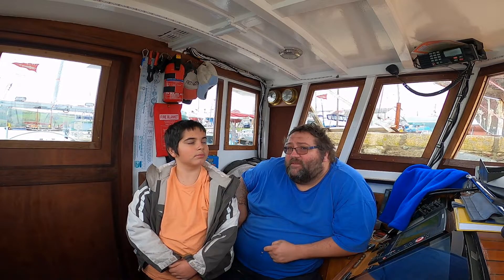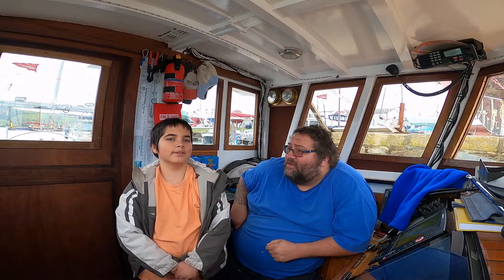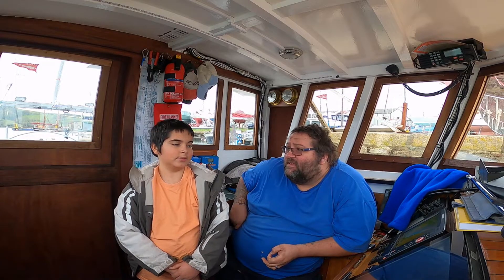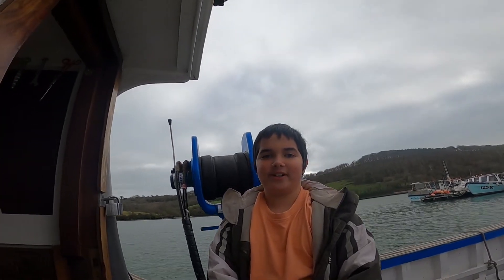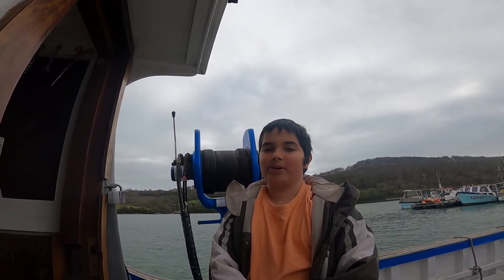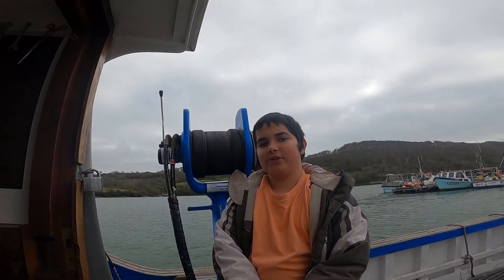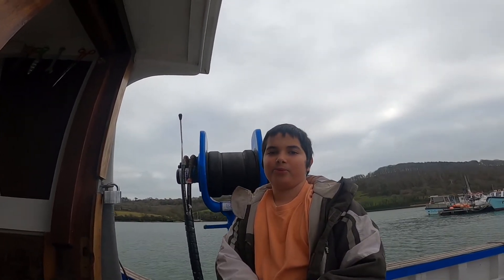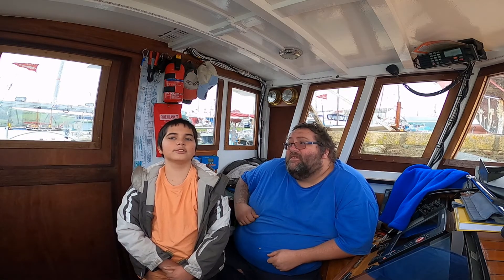Fishing boat May queen Cornwall...May Queen Memories intro/hello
Been a while but managed to pull this together we have no editing experience at all. Hope you all enjoy it and it makes sense? Please share x